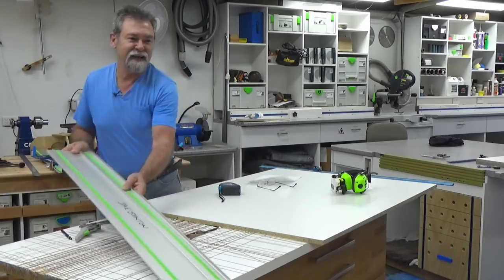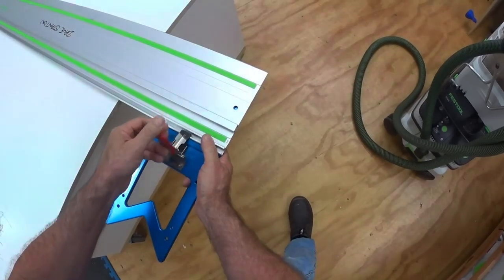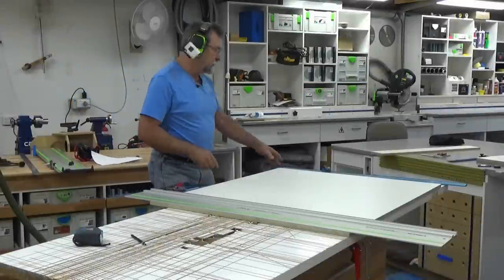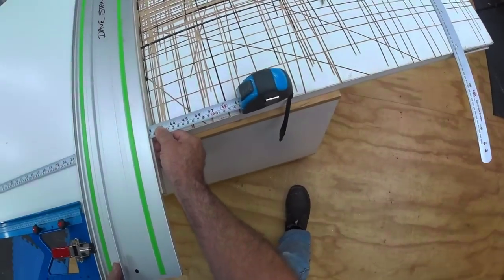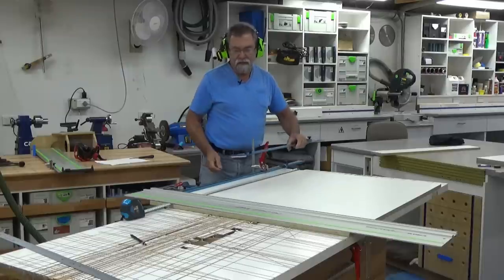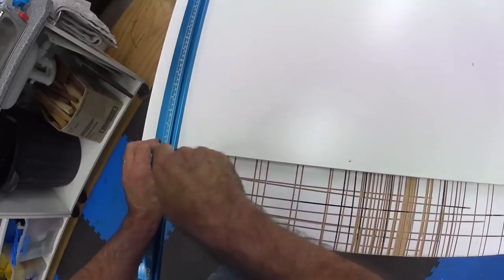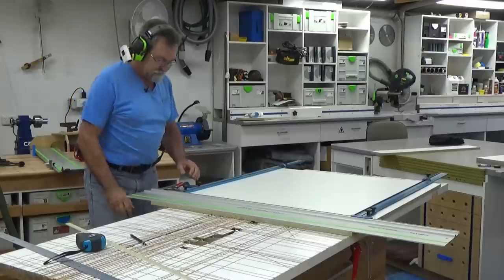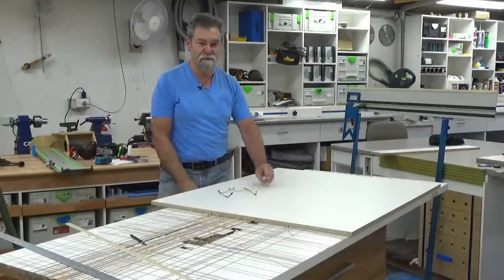How to | Calibrate TSO parallel guides | Festool Makita Triton track saw | Dave Stanton tso products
Bessey lever clamp to hold guide rail down.
Quick and easy calibration of the stops on your parallel guides even if your splinter guard is ruined on your Festool Makita or Triton guide rail. tso products festool guide rail guide rail square